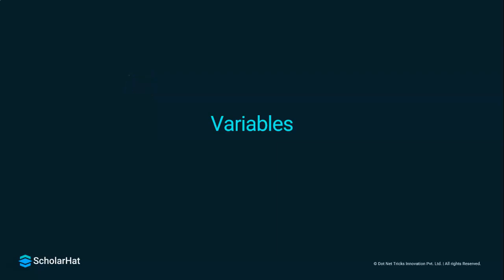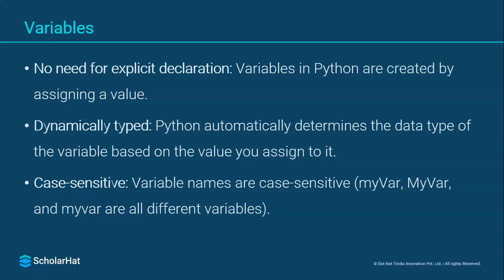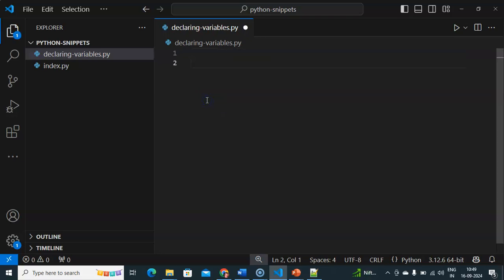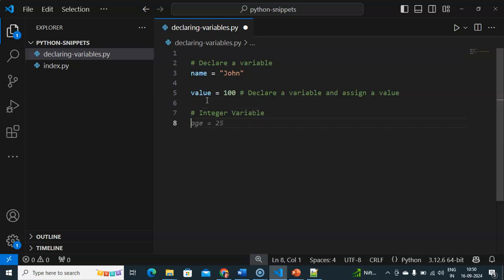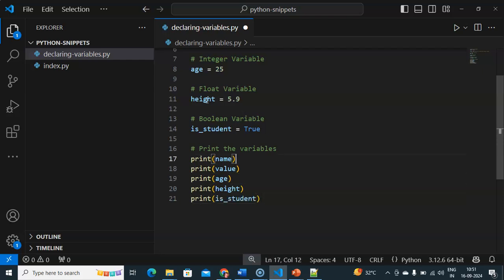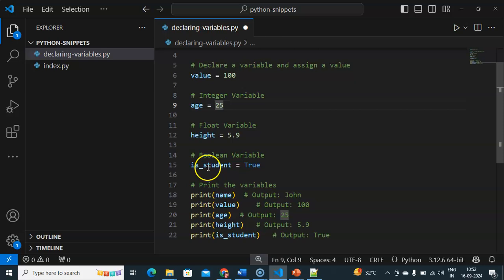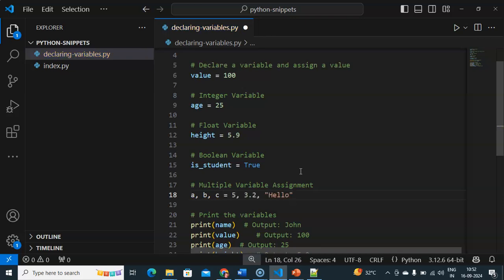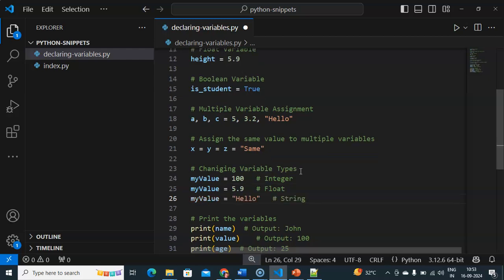Variables in Python] | Python Variables Tutorial for Beginners | Learn Python Variables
Welcome to this beginner-friendly tutorial on Variables in Python! 🐍 In this video, we’ll explore everything you need to know about variables, including how to declare, assign, and use them in your Python programs. Whether you're new to programming or just starting with Python, this tutorial will help you master the basics of variables.

🔹 What You'll Learn:

What are variables and why are they important?
How to declare and assign variables in Python
Rules for naming variables (identifiers)
Data types and dynamic typing in Python

Anyone looking to strengthen their understanding of Python fundamentals
Aspiring developers preparing for coding interviews